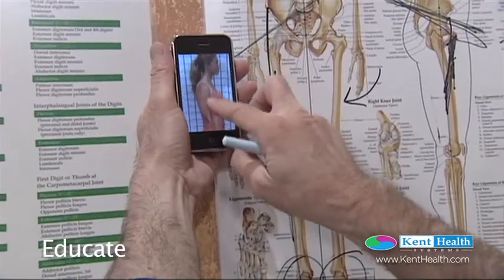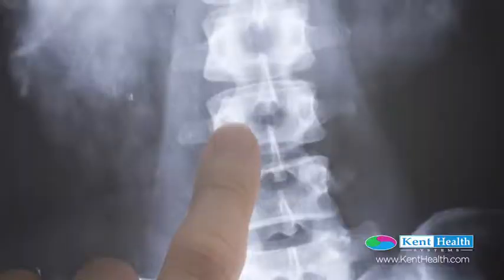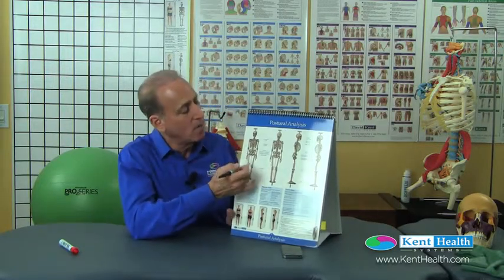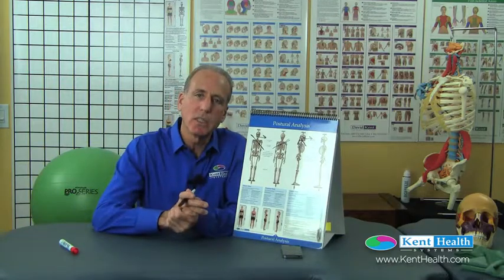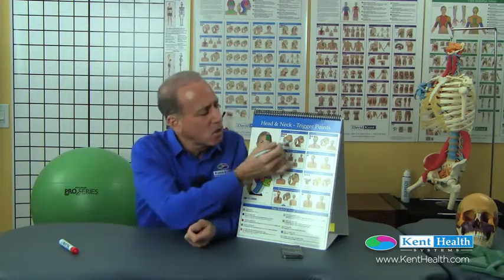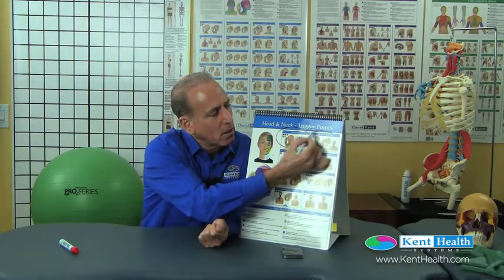2014 01 FSMTA Getting Comfortable w Posture